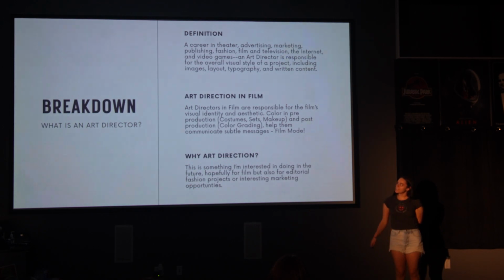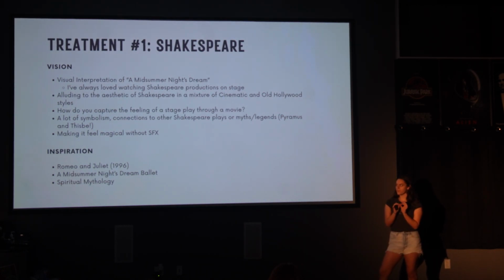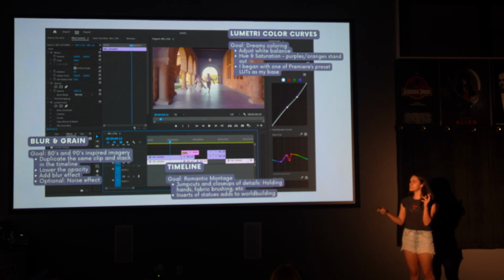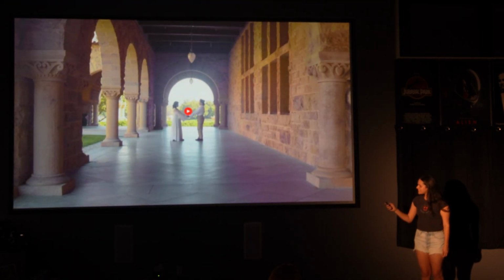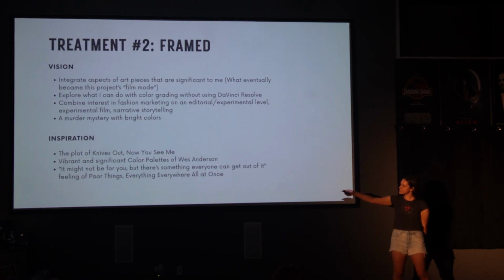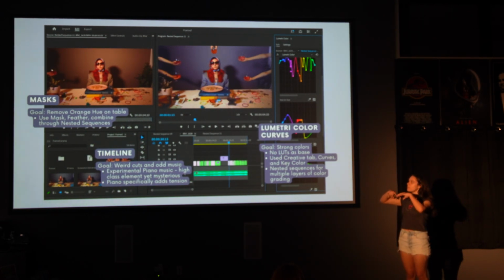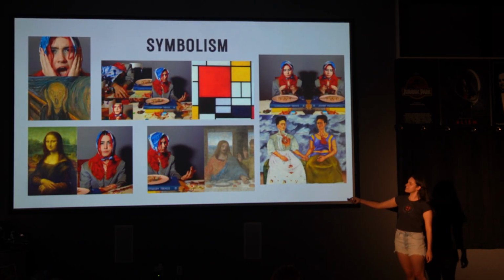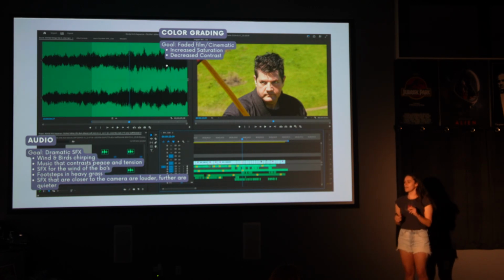23 24 p7 Zenith Celebration SierraP